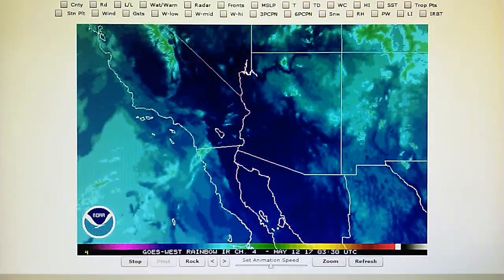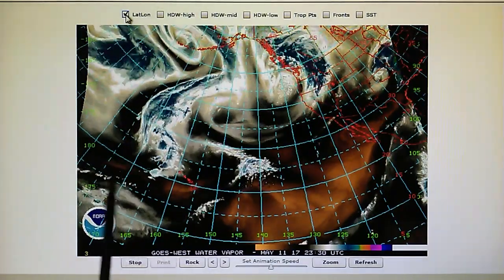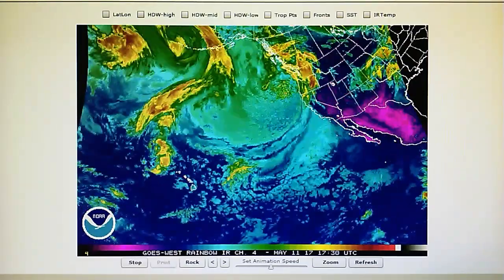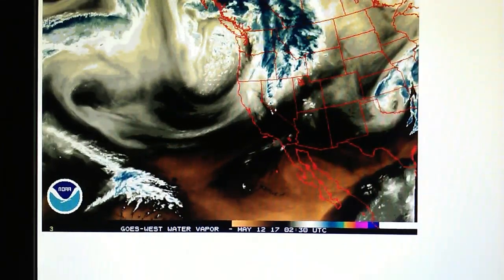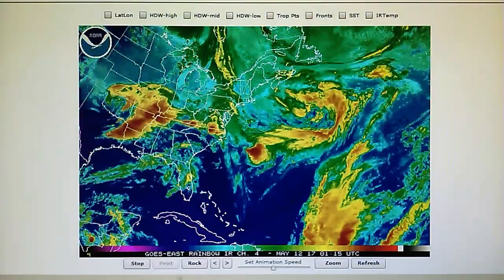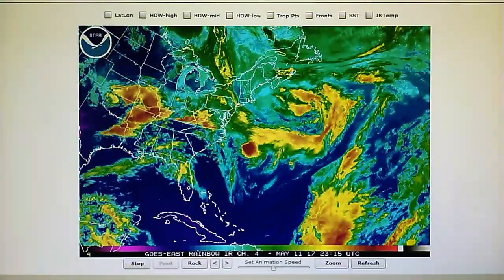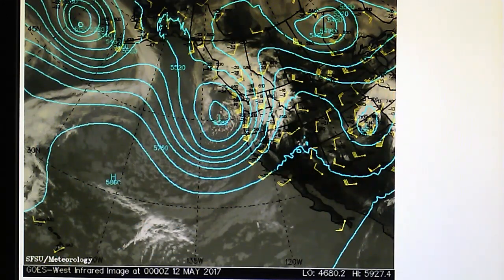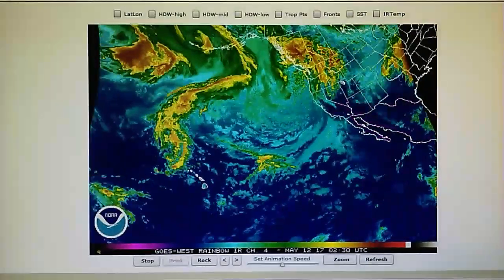5-11-2017; Microwave Superheats Storm Over TX, LA, AR; Pressure Wave Visible; Chemtrails in So. CA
(Thurs.) A storm system which passed over the Southern California a couple of days ago has been allowed to develop into a much more dangerous storm over Texas, Oklahoma, Louisiana and Arkansas.  As we study the IR and Watervapor maps for the East Coast over this storm system, it is apparent that a microwave transmitter is pulsing RF energy to maintain a partial boundary on the Southern side of the storm in and East West direction.  The maps show a blockade channel beginning to firm up about halfway through the loop and the channel then dissipates as the RF power is reduced.  On the North side of the this storm, the transmitter is targeting a specific area and superheating the Northernmost area of thunderstorms, generating a pressure / shockwave as the superheated expanding air disrupts the convection in the thunderstorm.  The weather controllers are allowing the merging of warmer tropical moisture into the vortex of the storm and we may well read about golf ball and baseball sized hail tomorrow along with dead birds falling out of the skies (See April 6, 2017 video).  High-power microwave RF will kill birds in the vicinity of the targeted area.  Just like superheated water, blood in the birds boils, bursting the capillaries and killing them as a result of loss of blood pressure.  A previous video I made about a month ago catalogues the many 'mainstream' news reports of dead birds falling out of the skies.

Chemtrail aerosols were observed today being sprayed in the late afternoon over the Los Angeles area as a moisture field began moving into the region.  As I've repeated over and over, if there is a no-rain forecast and there is a moisture field moving into a region, you will see the jets dispatched and up spraying the aerosol desiccant to maintain low RH and Dew point conditions - and to 'cap' the atmosphere, which prevents the atmospheric lift necessary for the precipitation process.